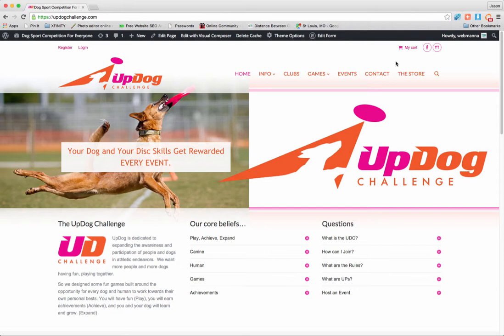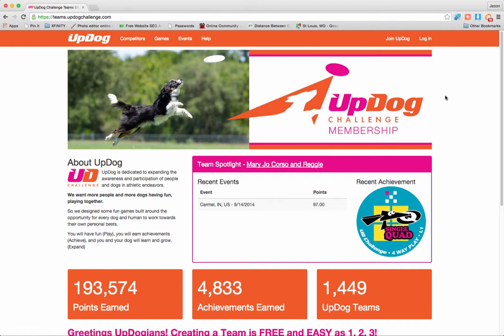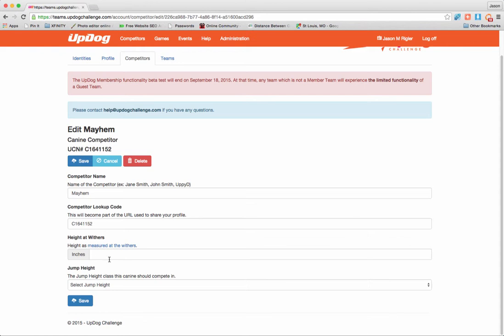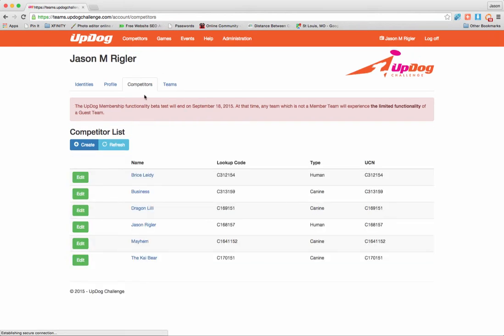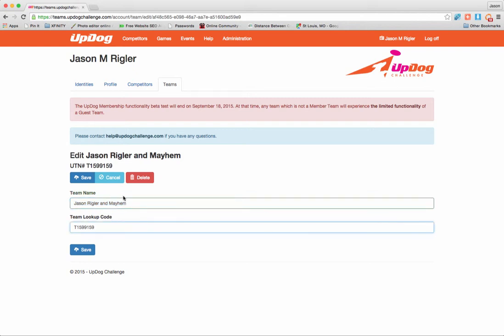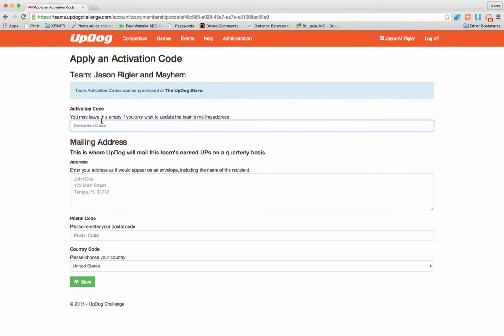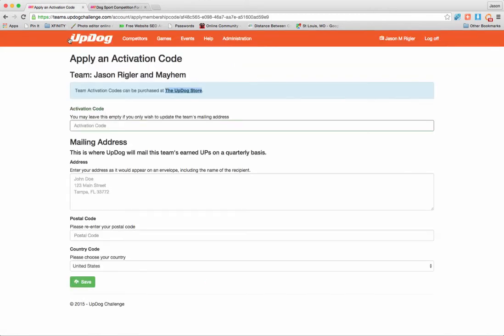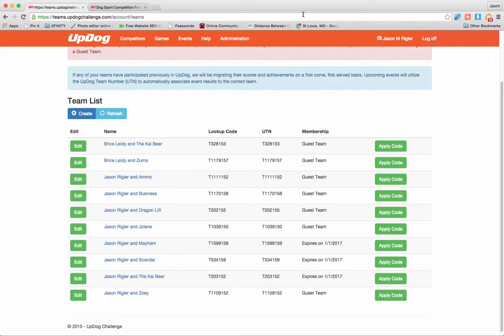Teams and Activation UpDog tutorial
Watch how to create a free profile, add competitors, create teams and then activate those teams.